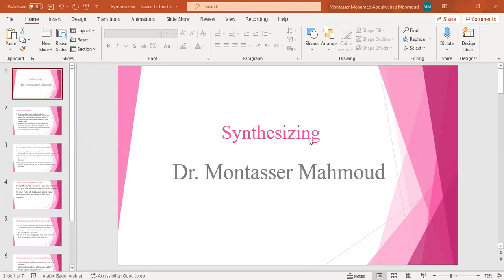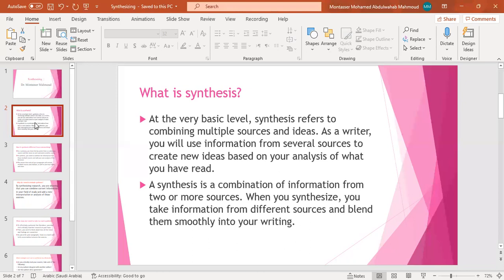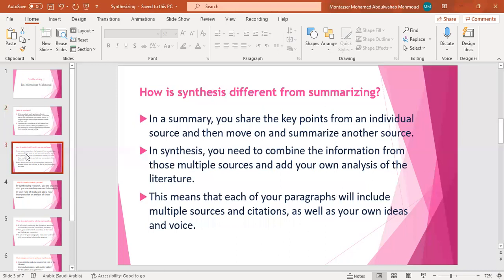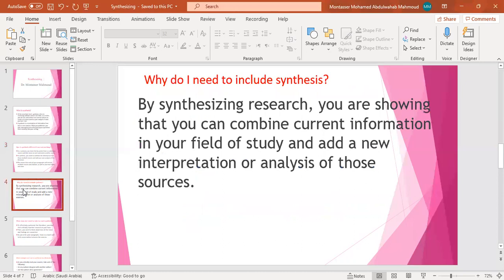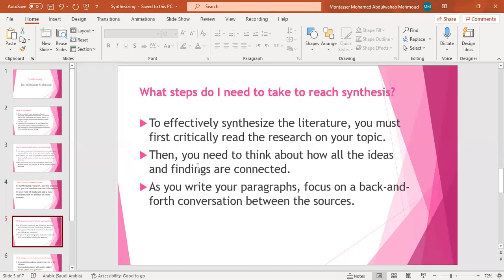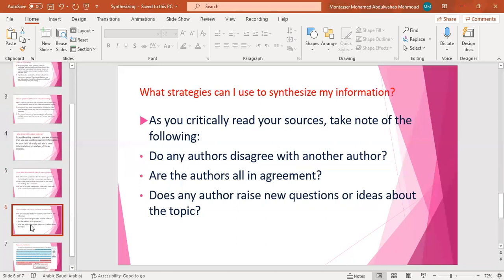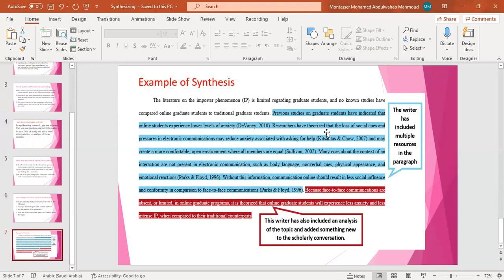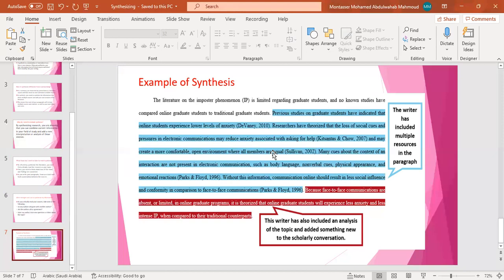Synthesizing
It shows university students how to use synthesizing in academic writing.